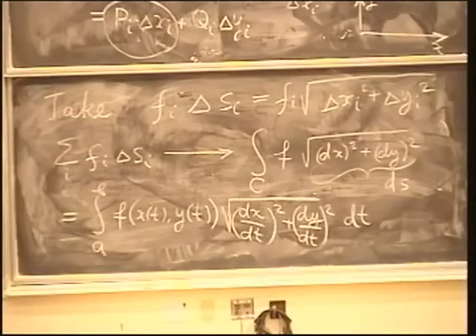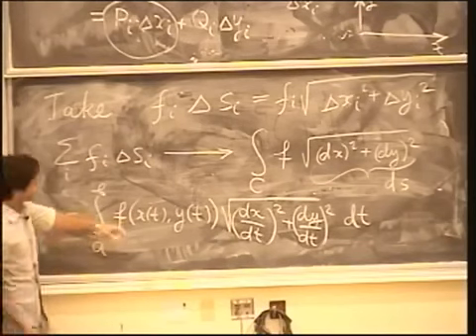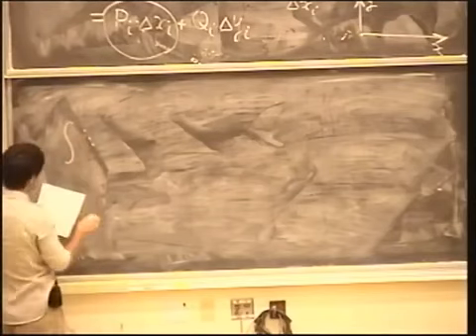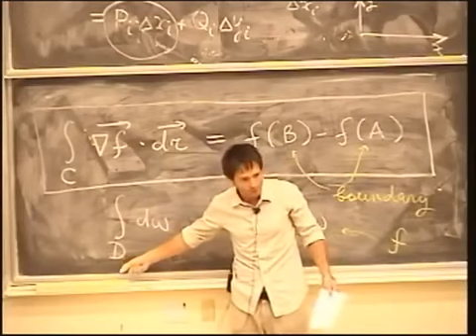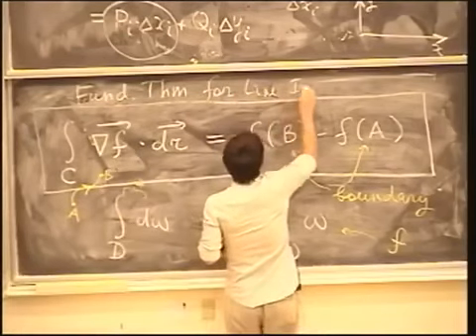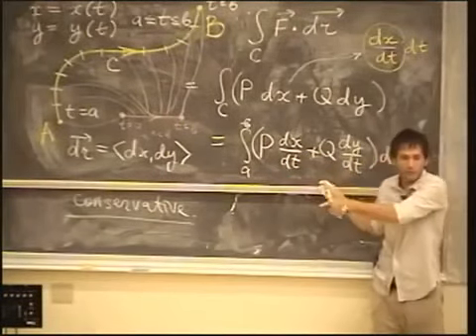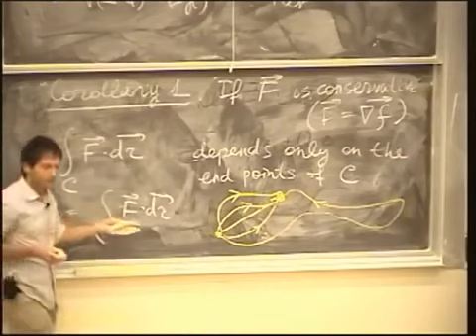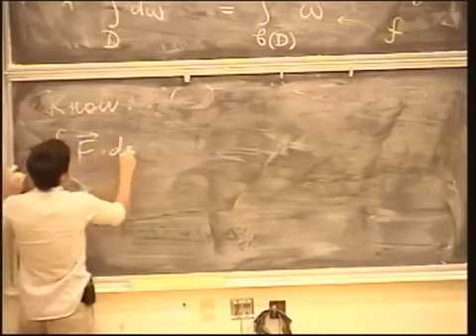Lecture 19 The Gradient Theorem Fundamental Theorem of Line Integrals MATH 001